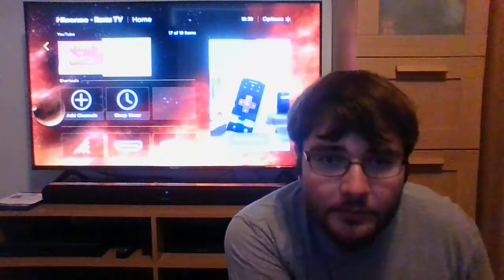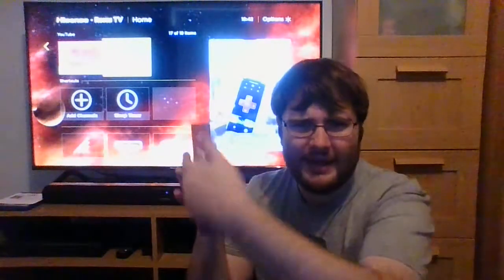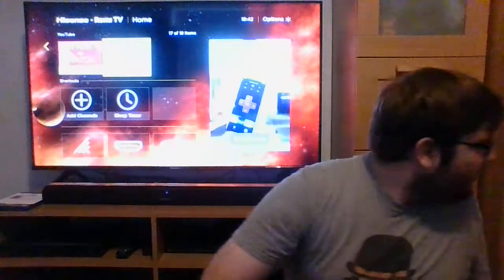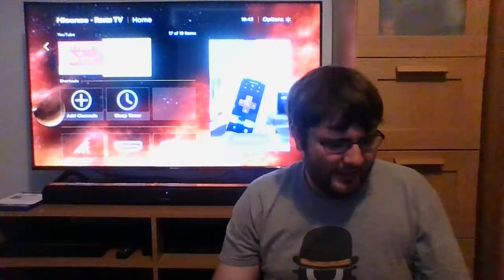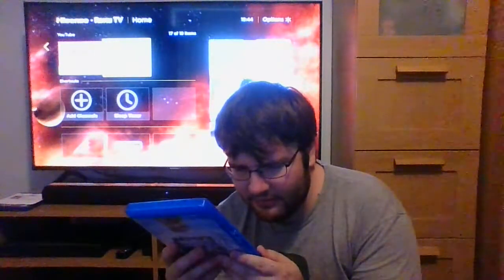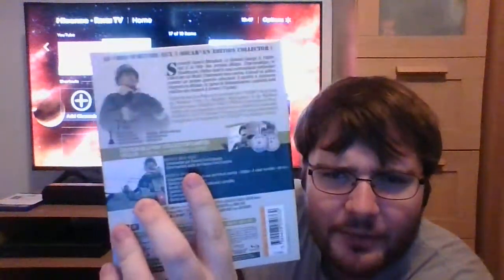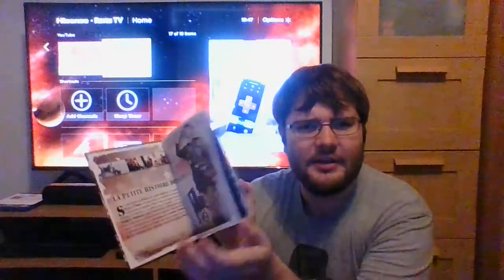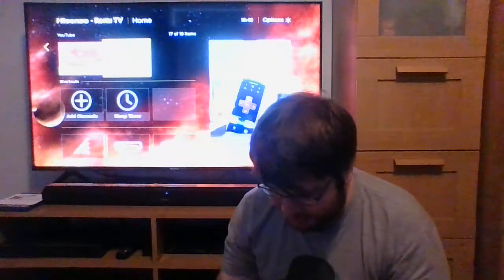July 2021 Blu-Ray update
Life moves pretty fast. If you don't stop and look around once in a while, you could miss it.